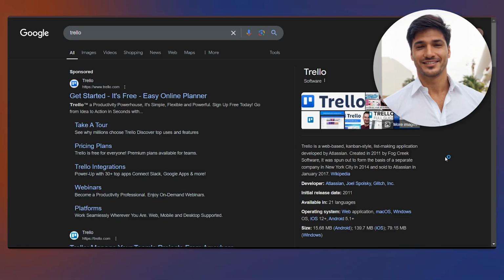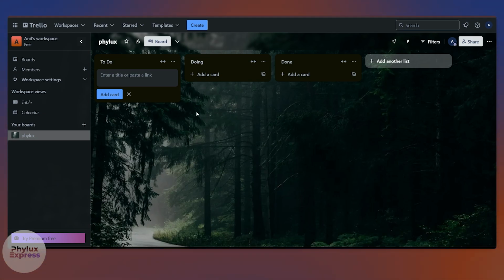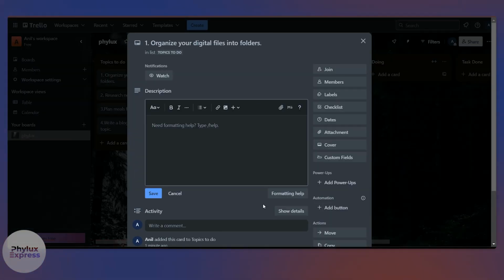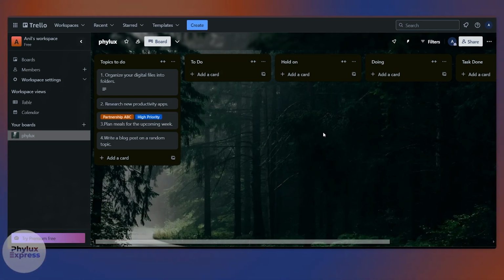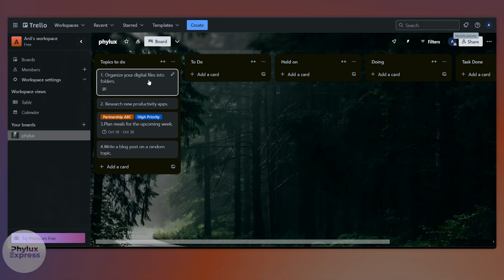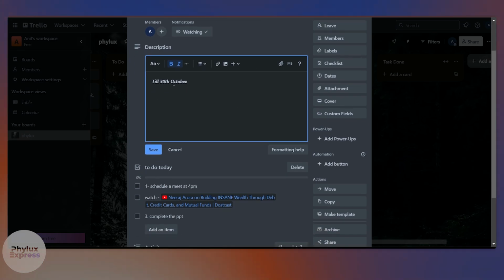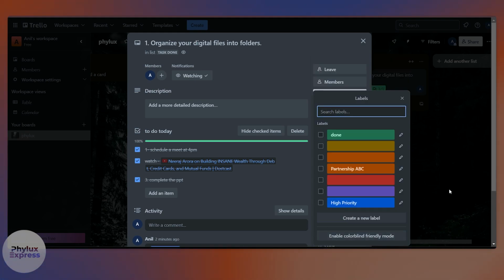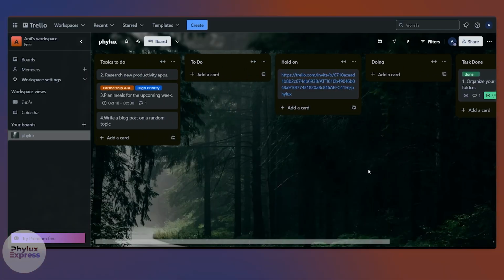How To Use Trello 2025 (Full In-Depth Tutorial Beginners) | Project Management & Productivity Tips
Looking to master Trello in 2025? This complete Trello tutorial is perfect for both beginners and seasoned users! Learn how to use Trello for project management, business tasks, and personal productivity. From setting up your Trello boards to exploring Trello power-ups and advanced features, this guide will help you make the most of this powerful tool.

If you’re looking to improve your productivity, this Trello project management tutorial is your ultimate guide. Learn how to manage deadlines, use Trello checklists and cards, and integrate Trello with Slack. Discover the latest features and updates in Trello 2025, and how to optimize your workflow for better results. With this Trello guide, you’ll become a Trello expert and take your project management to the next level.

Answers to all Queries:
1. How can I get started with Trello for project management in 2025?
2. What are the best Trello tutorials for beginners in 2025?
3. How do I set up Trello boards for effective task management in 2025?
4. What are Scott Friesen's best Trello tips on Simpletivity in 2025?
6. What is Trello, and how can it be used for project tracking in 2025?
7. How can Trello power-ups enhance my project workflow in 2025?
8. How can I integrate Trello with Google Calendar for better scheduling in 2025?
9. What’s the difference between Trello and Asana for project management in 2025?
10. How do I use Trello for personal productivity and task management in 2025?
11. What are the benefits of using Trello for team collaboration in 2025?
12. How can I create Trello boards for remote team management in 2025?
13. What are the best practices for organizing projects in Trello in 2025?
14. How do I automate tasks in Trello to improve workflow efficiency in 2025?
15. How can I manage deadlines and prioritize tasks using Trello in 2025?
17. How do I set up Trello for small business task management in 2025?
18. How can I track project progress with Trello boards in 2025?
19. What are the top Trello tips for time management in 2025?
20. How do I use Trello for agile project management in 2025?
21. What’s the best way to set up Trello boards for multiple projects in 2025?
22. How can I customize my Trello boards for better team collaboration in 2025?
23. How does Trello compare to other project management tools in 2025?
24. How do I use Trello’s checklist and card features for task delegation in 2025?
25. How can I learn Trello quickly and efficiently in 2025?
26. What are the best ways to use Trello for personal and professional projects in 2025?
27. How can I optimize my workflow using Trello’s power-ups in 2025?
28. How do I create and use task lists in Trello effectively in 2025?
29. What are some creative ways to use Trello for project management in 2025?
30. How can Trello help improve my team's productivity in 2025?
31. How do I manage business projects using Trello and Slack integration in 2025?
32. What’s the best way to organize work using Trello boards in 2025?
33. How do I set up Trello for time tracking and project deadlines in 2025?
34. What are the top Trello hacks for boosting productivity in 2025?
35. How can I use Trello to collaborate on projects with a remote team in 2025?
36. How do I manage team tasks and deadlines using Trello in 2025?
37. What’s the best way to use Trello for personal task organization in 2025?
38. How can I track and visualize project tasks using Trello boards in 2025?
40. How can I improve my workflow with Trello automation tips in 2025?
41. What are the key features of the Trello app for managing tasks in 2025?
42. How can I maximize the use of Trello for project management in 2025?
43. How do I set deadlines and prioritize tasks using Trello’s checklist features in 2025?
44. What are some best practices for using Trello in business environments in 2025?
45. How can I create a custom Trello board for personal task management in 2025?
46. How do I set up Trello for project tracking and team collaboration in 2025?
47. How can I use Trello for small teams to manage multiple projects in 2025?
48. How does Trello simplify project management for beginners in 2025?
49. How do I use Trello to manage and organize business workflows in 2025?
50. What are the best Trello board ideas for team collaboration and productivity in 2025?